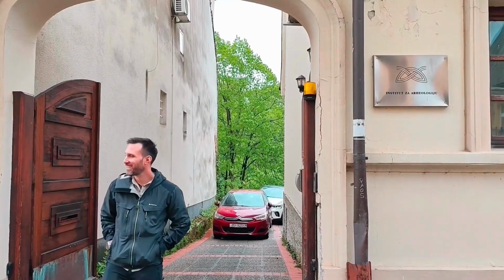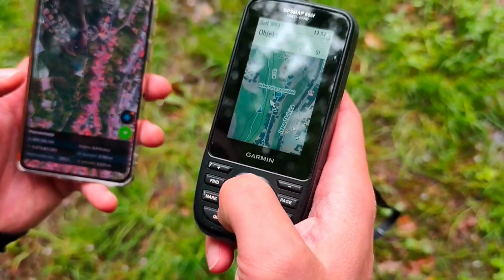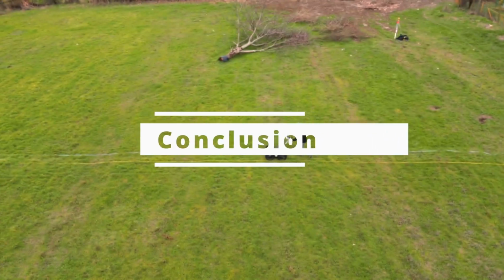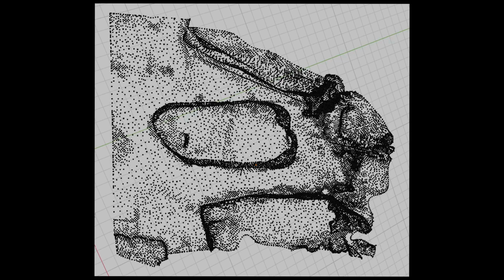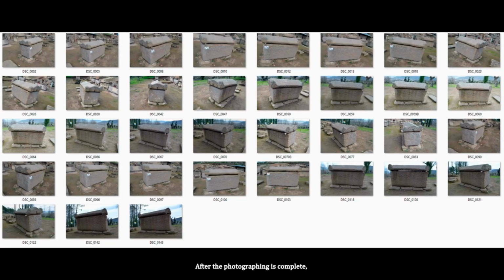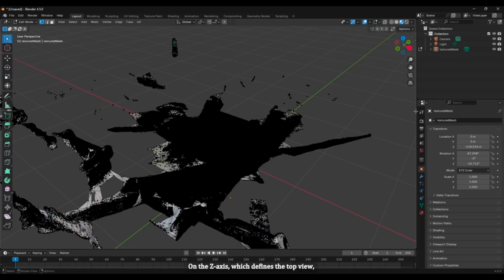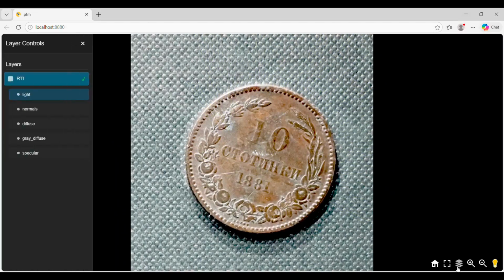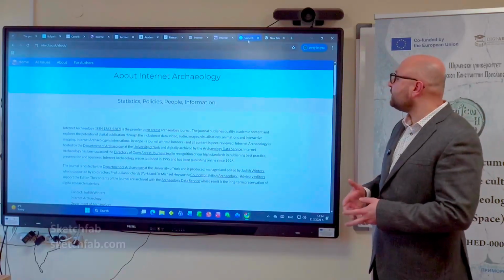Modern tools for documenting and presenting the cultural heritage in archeology - DigiArcheoSpace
This is the completed movie "Modern tools for documenting and presenting the cultural heritage in archeology".

The DigiArcheoSpace project aims to modernize higher education by providing educational materials and modern tools for documenting and presenting the cultural heritage in archeology (digital archeology).

Subtitles:
The movie subtitles are available. Click on the CC icon to enable them and then select the language from Settings icon. The subtitles appearance (colour, background) could be adjusted also from Settings then Subtitles and then, in the upper corner, Options.

The project has been funded by the European Union. Views and opinions expressed are, however, those of the author(s) only and do not necessarily reflect those of the European Union or the European Education and Culture Executive Agency (EACEA). Neither the European Union nor EACEA can be held responsible for them.